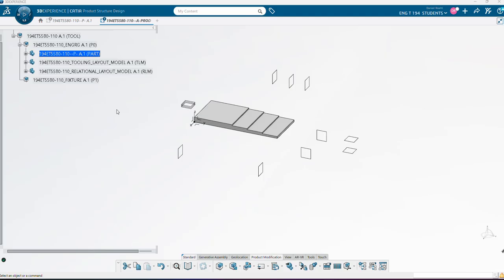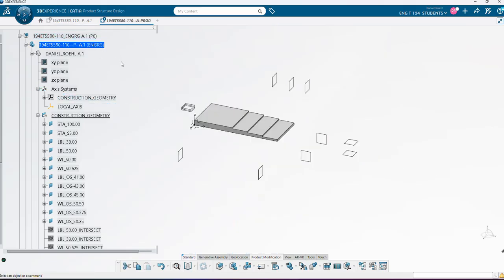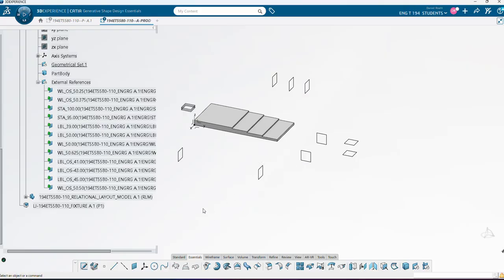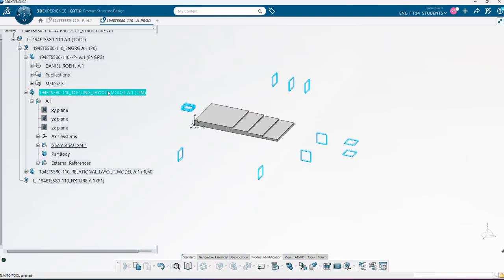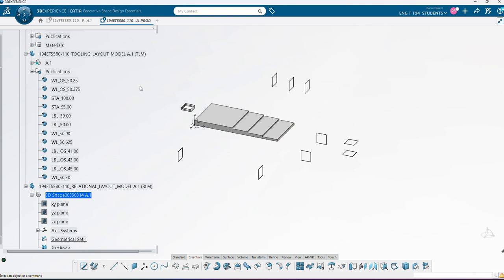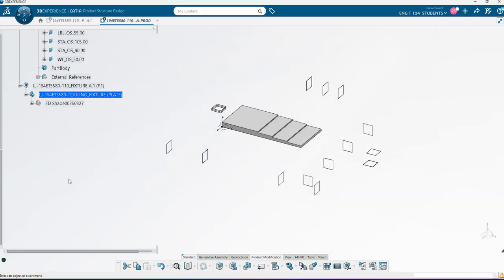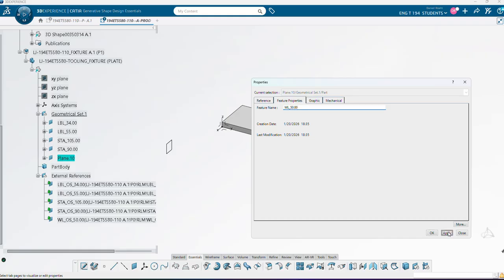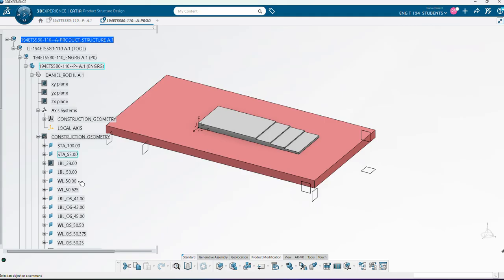CATIA PRODUCT STRUCTURE STEP PLATE